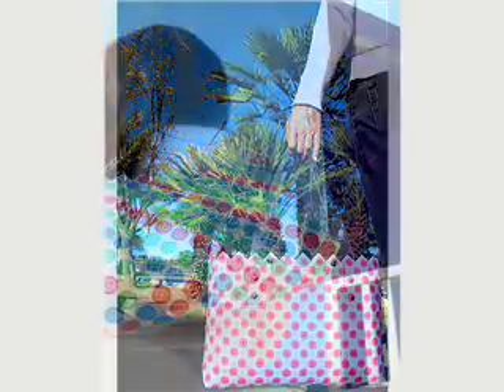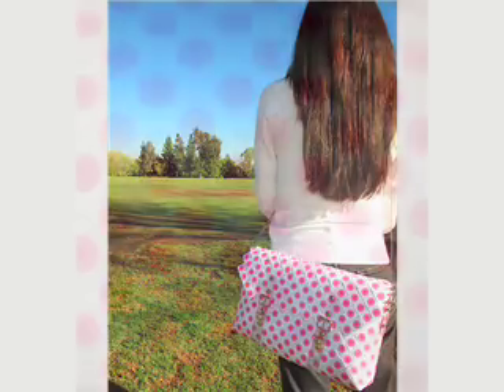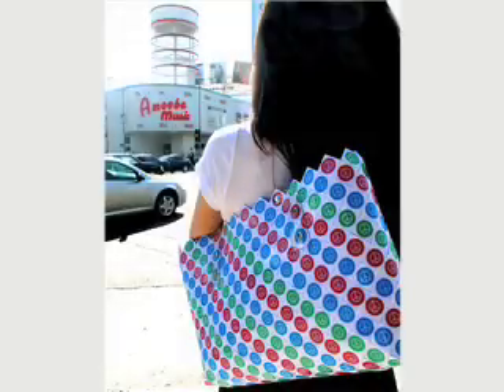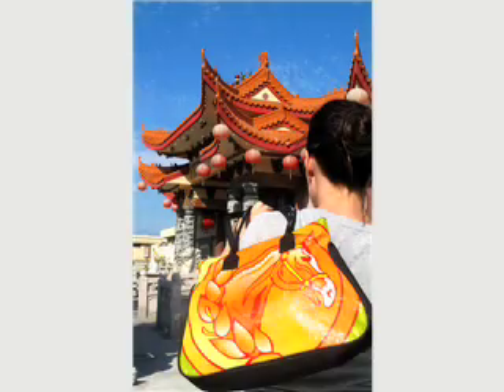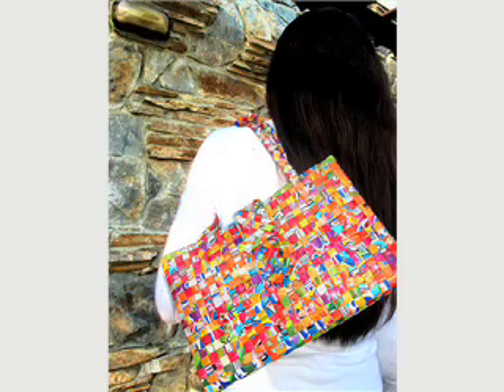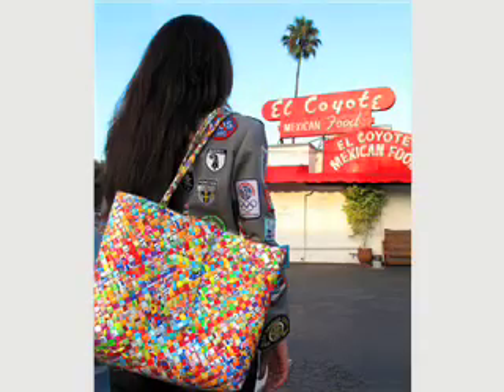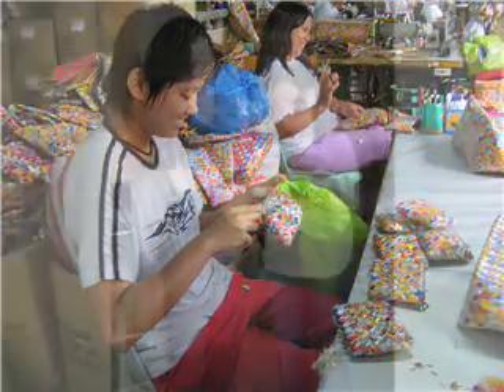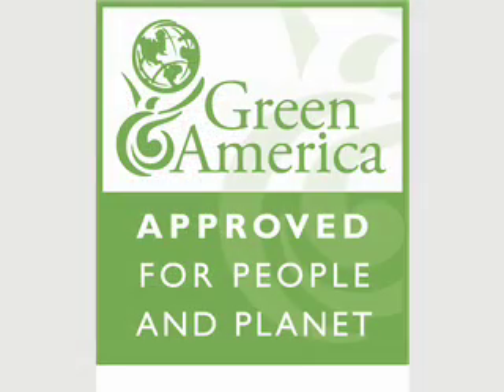Rebagz Eco-Chic Handbags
All about our Rebagz Eco-Chic Handbags and our company mission - including information about our Statement Makers1